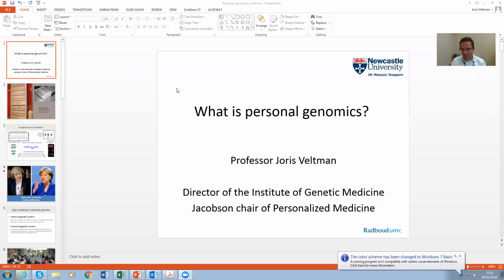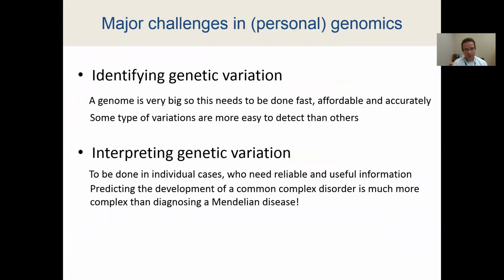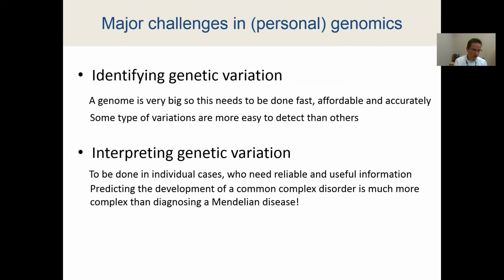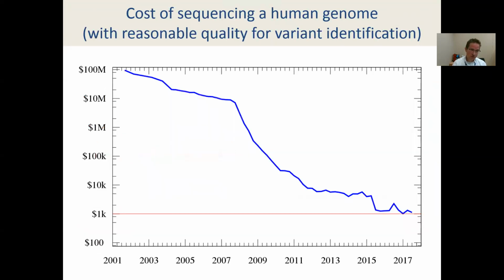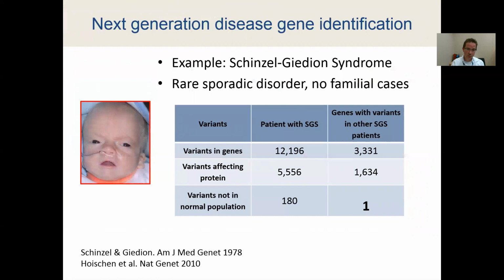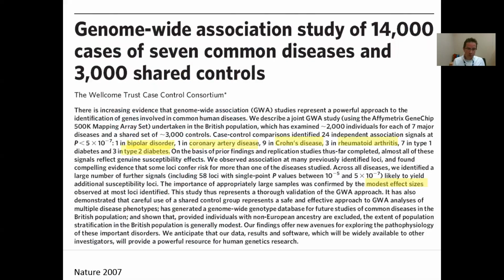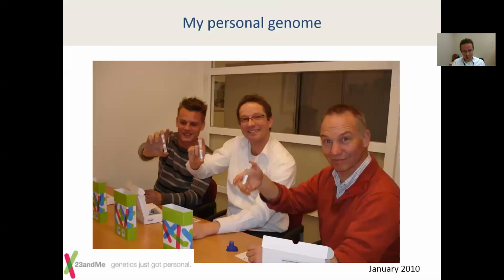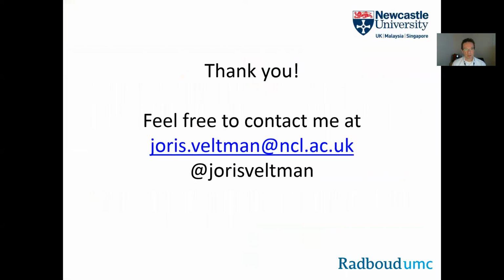Joris Veltman at Exponential TechTuesday 8: Personal Genomics in Healthcare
The 8th Exponential TechTuesday was held March 13, 2018 with the following speakers:

General overview: Joris Veltman (Professor at Genomic Disorders Nijmegen and the Institute of Genetic Medicine Newcastle University)
Relevance to healthcare: Susanne Baars (Founder of the Global Human Genome Foundation)
Emerging tech innovator: Helen Messier (Chief Medical Officer, Viome Inc)

The Global Network of Healthcare Innovation Centers joined forces with the Innovation Learning Network (ILN) to extend their Virtual TechTuesdays series by adding an “exponential tech Tuesdays” arm. The monthly series will focus exclusively on demystifying key exponentials, and providing training for health systems on how to unleash the potential to impact patients. Each exponential will be examined via a powerful one hour webinar with experts and experienced practitioners from within and outside the GNHIC and ILN networks. Apart from explaining the technology these webinars will explain why patients and health system players should care, describe relevant use cases and showcase emerging innovators in the field.